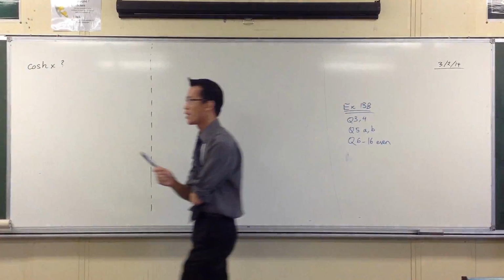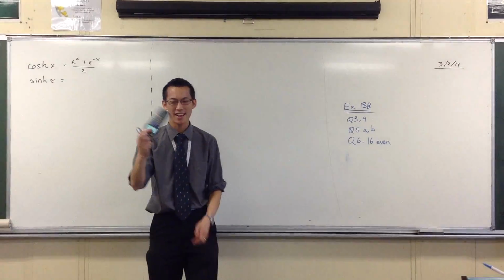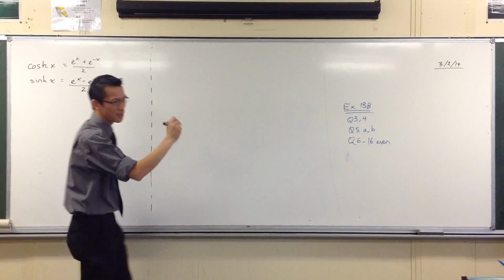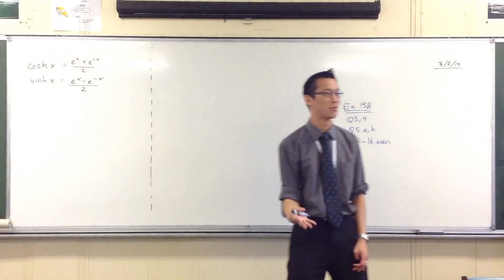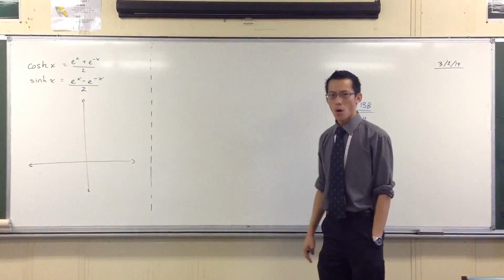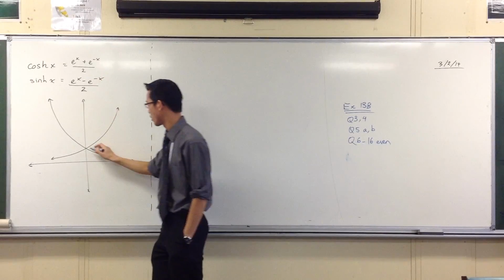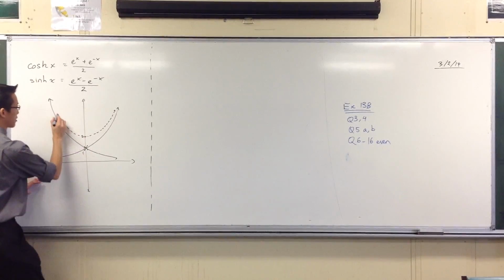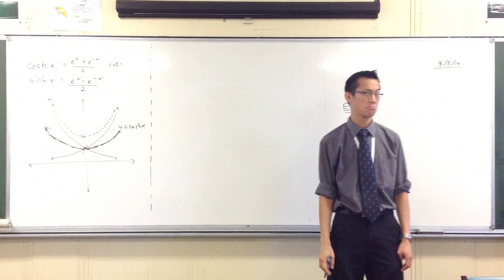Hyperbolic Sine & Cosine